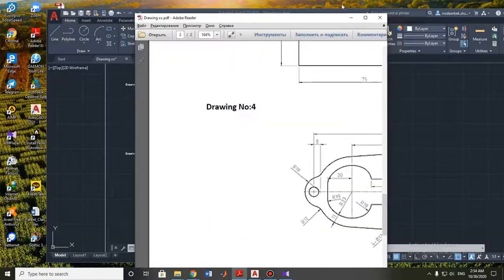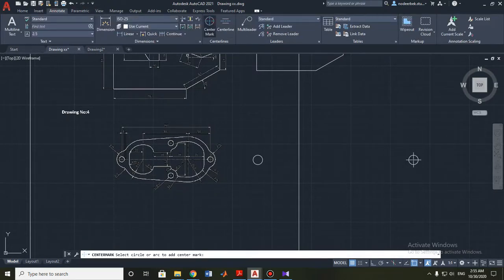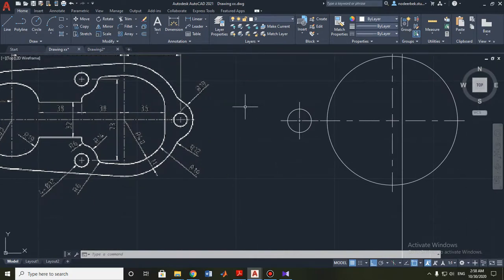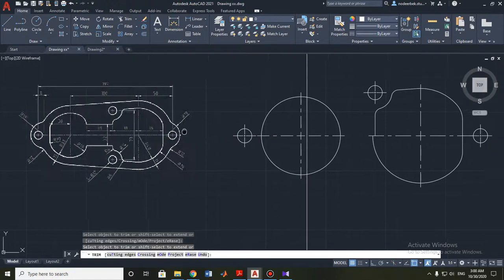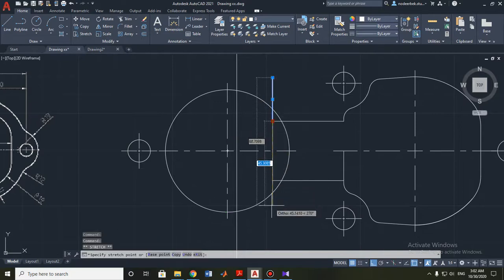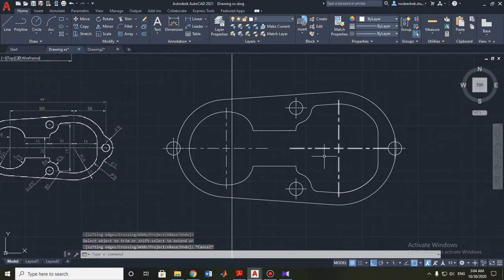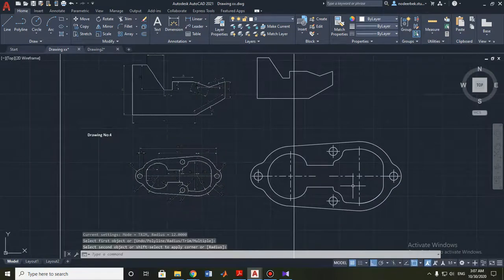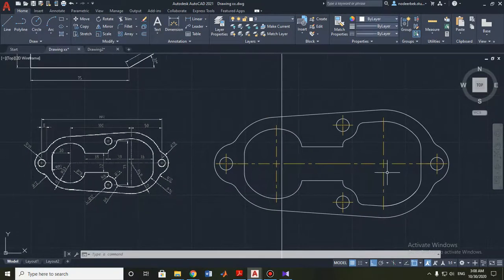AutoCAD Basic Tutorial for Beginners: Part 31